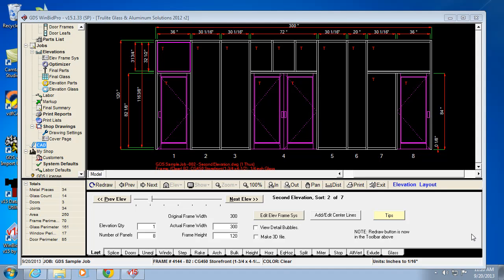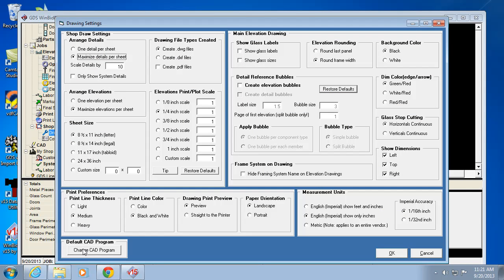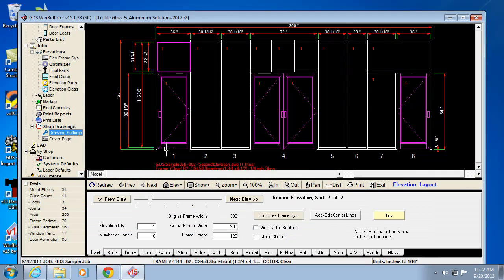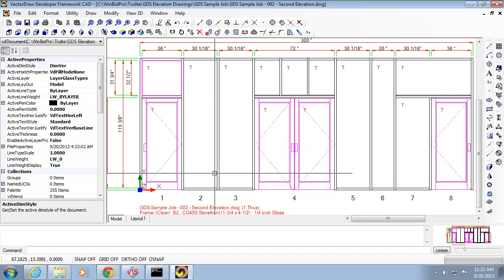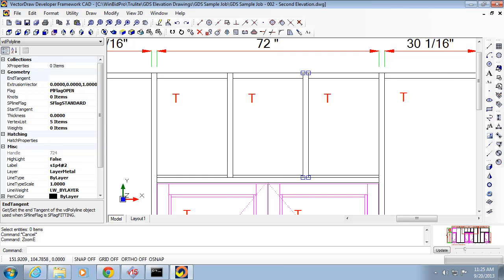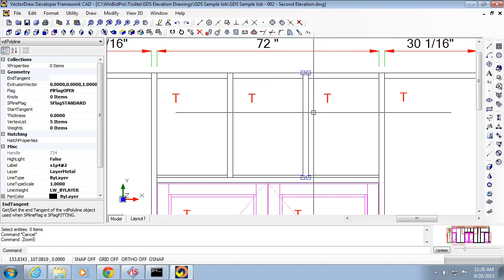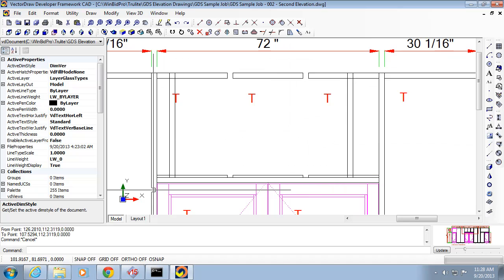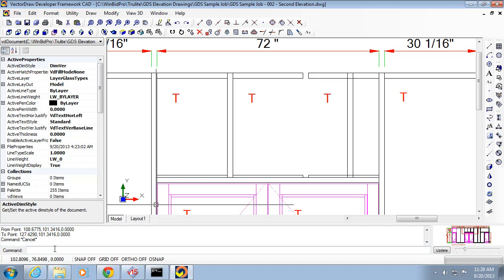WinBidPro CAD Intro Delete and Move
Learn how to use a couple of simple commands in the Free CAD program included with WinBidPro v15. See how simple it is to Delete a drawing entity, and learn the trick to moving entities in a drawing.